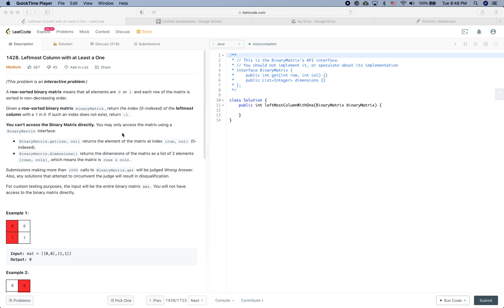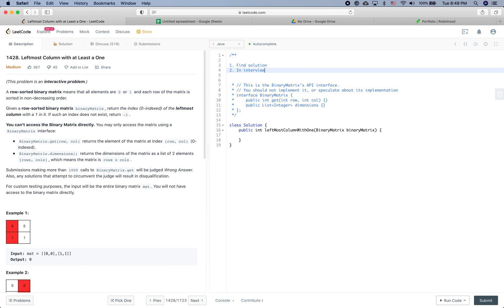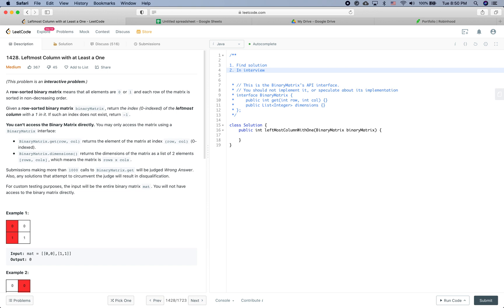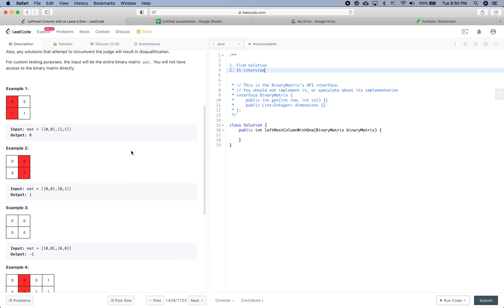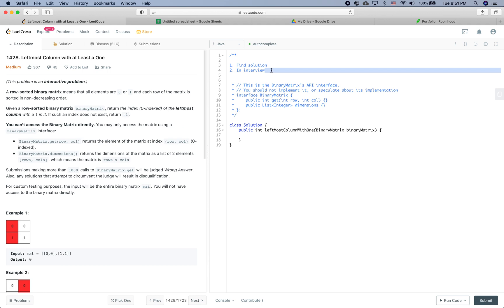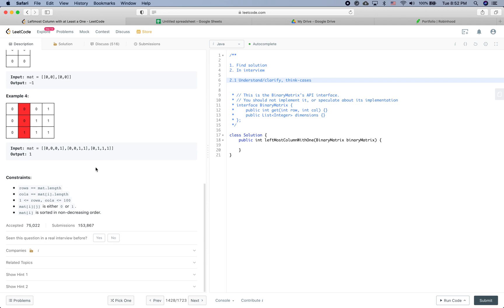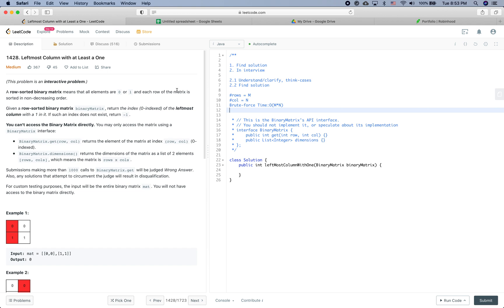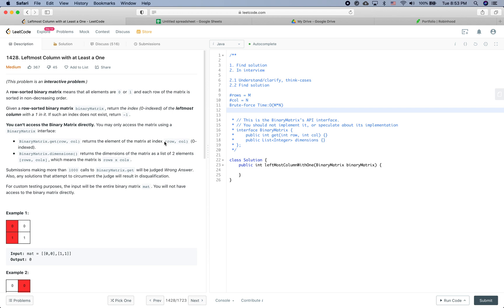Facebook Coding Interview Question | Leetcode 1428 | Leftmost Column with at Least a One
In this video, we introduce how to solve the "Leftmost Column with at Least a One" question which is used by big tech companies like Google, Facebook, Amazon in coding interviews. We also cover how to behave during a coding interview, e.g. communication, testing, coding style, etc.